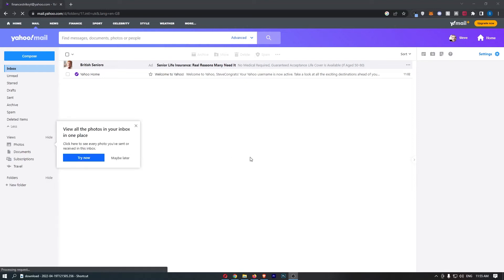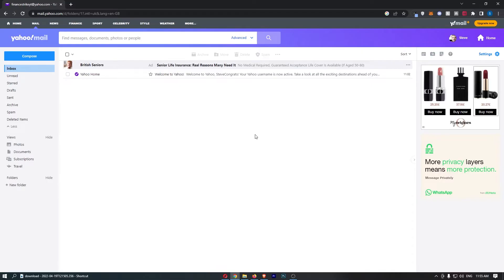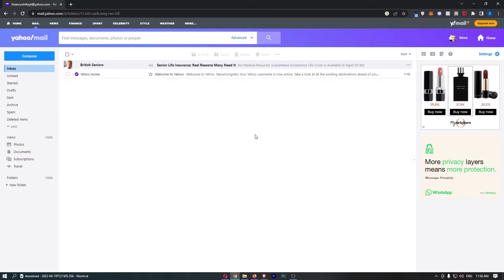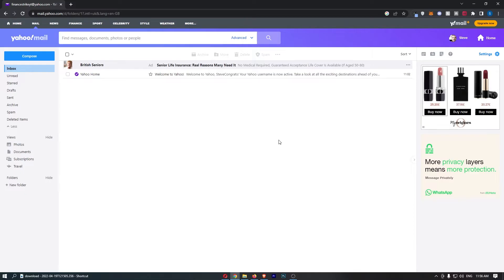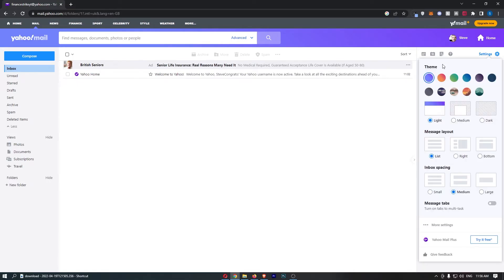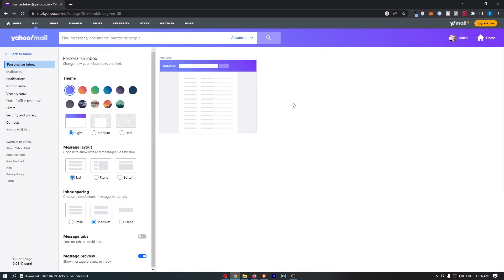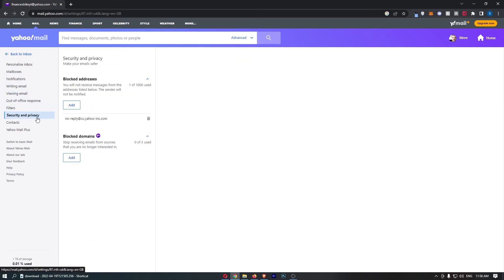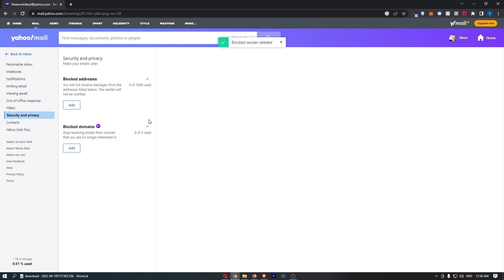How To Unblock Address on Yahoo Mail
In this tutorial I will show you How To Unblock Address on Yahoo Mail